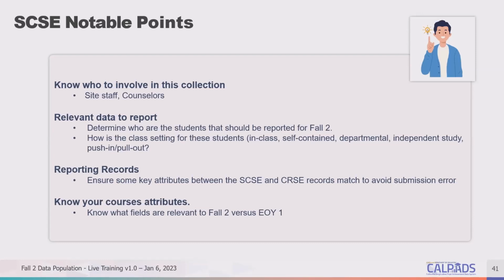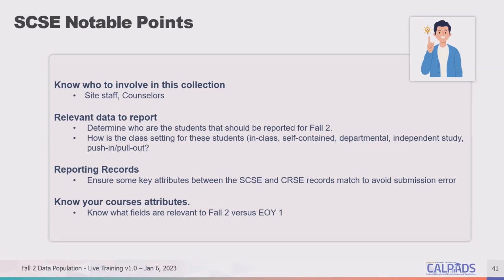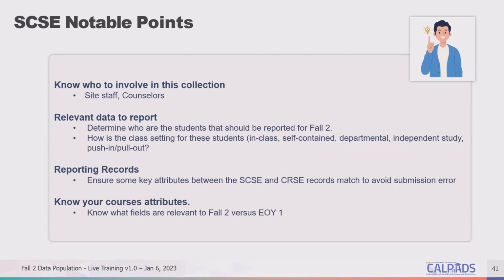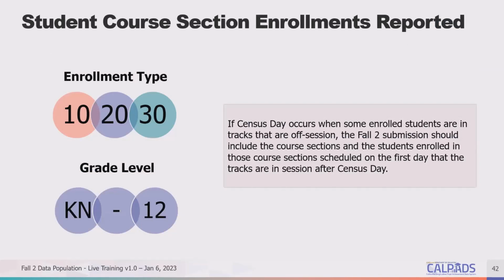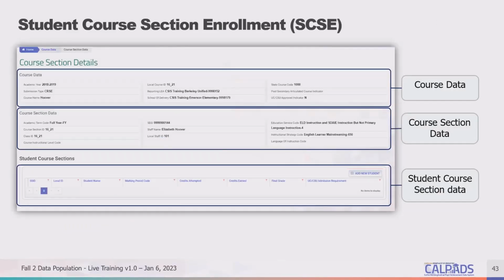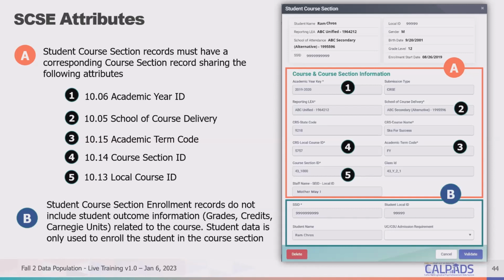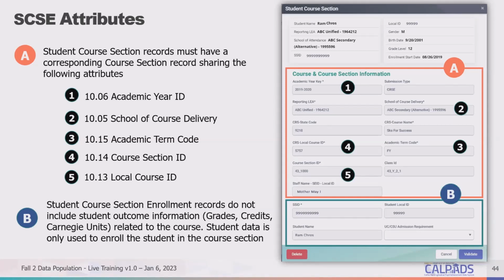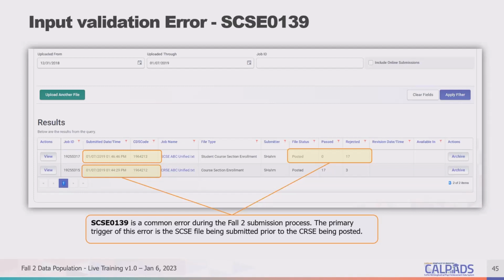22/23 CALPADS Fall 2 Data Population -Module E - Student Course Section Enrollment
00:00 Student Course Section Enrollment
00:13 SCSE Notable Points
02:41 Student Course Section Enrollments Report
03:19 Student Course Section enrollment (SCSE)
03:45 SCSE Attributes
05:17 Input validation Error SCSE0139